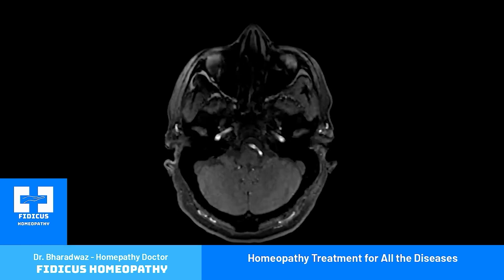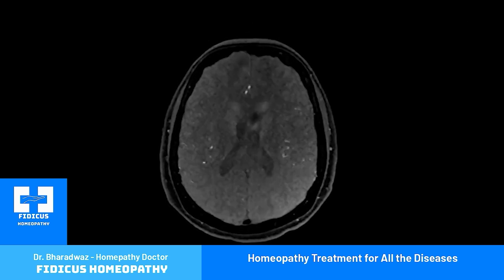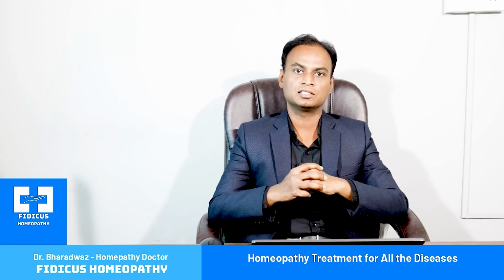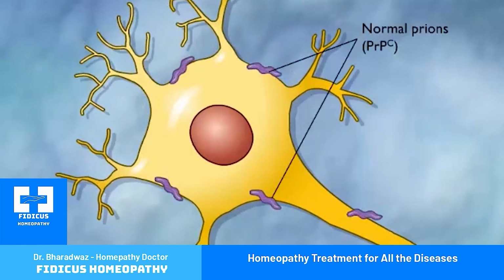Tests For CJD & Structure, Function of Brain in CJD, Prion Disease, Mad Cow, CWD | Treatment Cure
Tests For CJD & Structure, Function of Brain in CJD, Prion Disease, Mad Cow, CWD | Treatment Cure Relief | Rare Orphan Unique Disease | Dr. Bharadwaz

Speciality Clinic
Fidicus Rare Disease
highest success with homeopathy
Any Disease  |  Any Patient  |  Any Stage

About Video :
Explore the intricate workings of the brain and the devastating impact of Creutzfeldt-Jakob Mad Cow Disease (CJD) or Chronic Wasting Disease CWD or Prion Disease  in this informative video. Discover how homeopathy offers unique advantages in treating CJD, focusing on symptom management and enhancing quality of life. Dive into the holistic approach of homeopathic remedies tailored to support neurological health amidst this challenging condition. Stay informed and empowered with insights into effective treatment strategies for CJD.

Questions Addressed :
What type of tests and investigations we have to take for CJD, Creutzfeldt Jakob Disease, Prion Disease, Mad Cow, CWD?
What is the Structure and Function of Brain Related To CJD, Creutzfeldt Jakob Disease, Prion Disease, Mad Cow, CWD?

About Dr. Bharadwaz :
Rare Orphan Unique Disease Specialist

About Fidicus Rare Disease :
Specialty homeopathy treatment for rare diseases involves addressing conditions that affect a small percentage of the population. Orphan diseases reflect the lack of sufficient interest or financial incentives for the pharmaceutical industry to develop treatments for such diseases. Unique diseases are exceptionally rare or have distinctive characteristics not seen in other diseases. You have the highest chance of preventing, curing, or relieving these diseases at all the stages through safe, effective, and timely in-person and online treatments.

In homeopathy, the mechanism of action for drugs is based on symptoms. A medicine is selected purely on the basis of the symptoms presented. Therefore, any disease with symptoms can potentially be treated with homeopathy. Whether it is a common cold or a rare cancer, if symptoms are present, homeopathy offers a treatment. However, this does not mean that every rare disease can be cured. Homeopathy may reduce the frequency, duration, and intensity of symptoms, increase lifespan, prevent the disease, or even cure it in some cases. The effectiveness of treatment can only be determined over time.

Identifying a disease and conducting lab or diagnostic tests are crucial for assessing the disease's progress and monitoring the direction of the treatment.